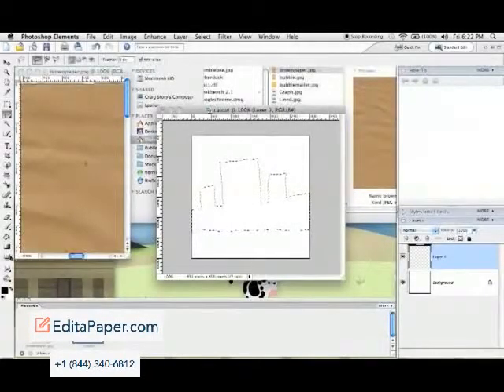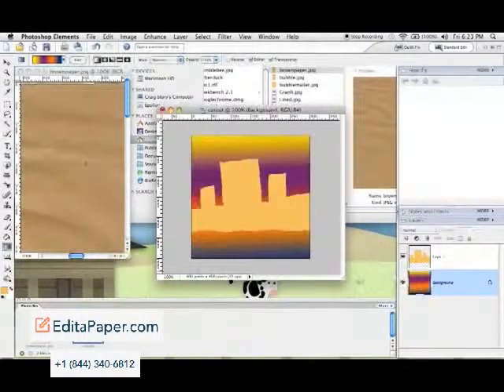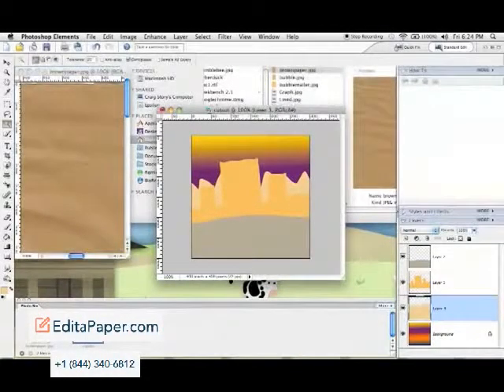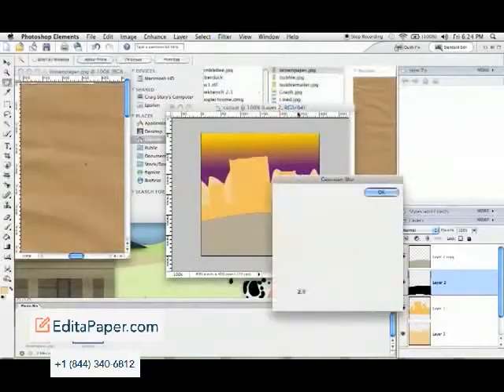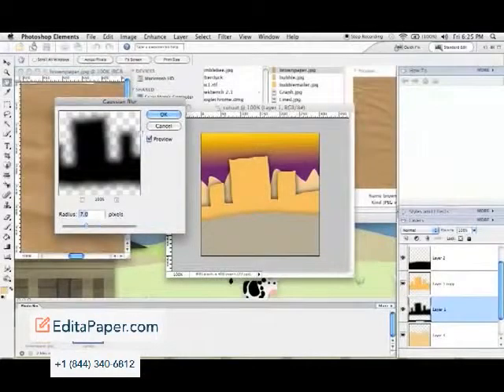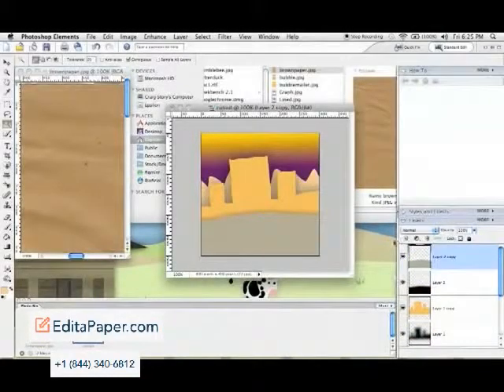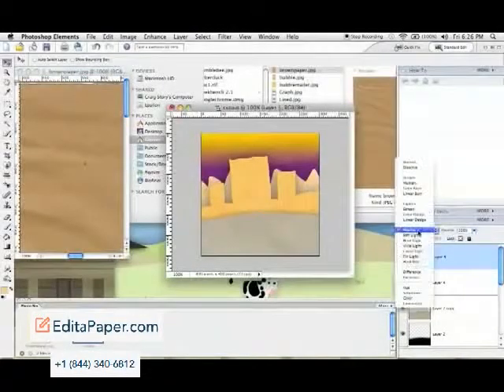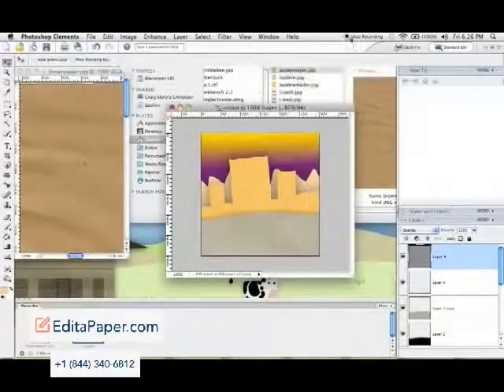CUTOUT PAPER ART IN PHOTOSHOP 1